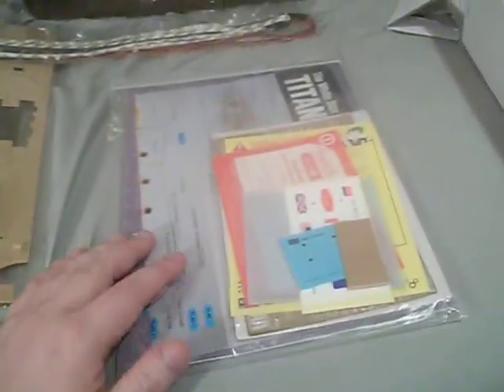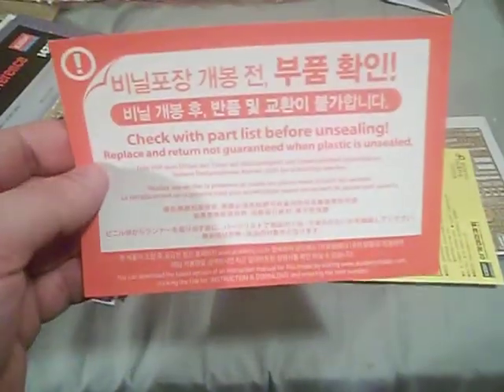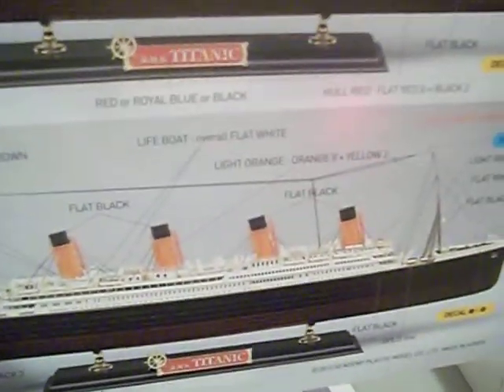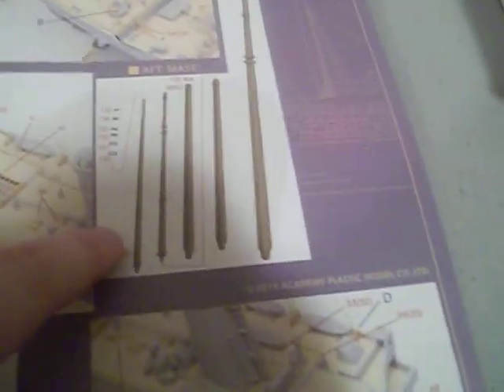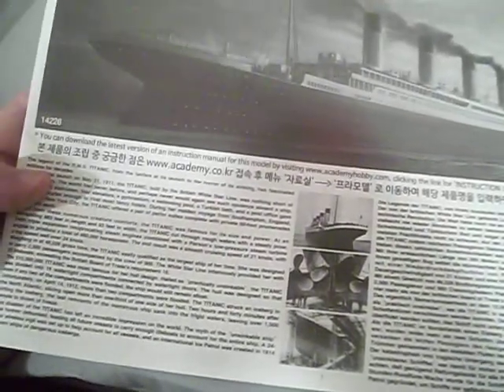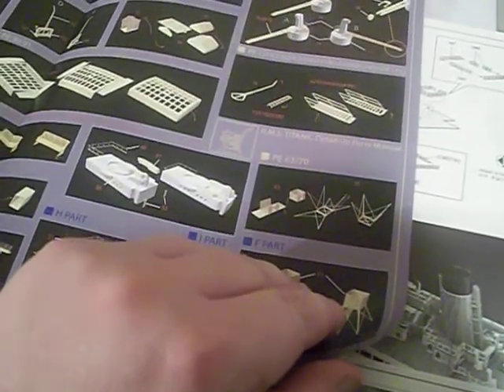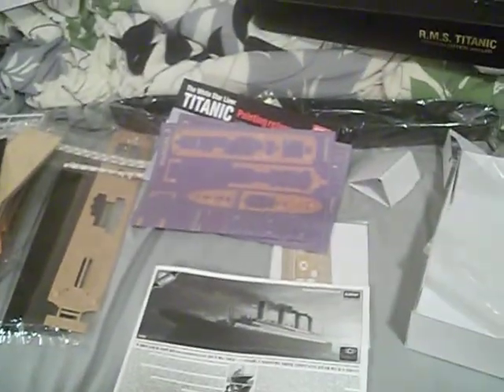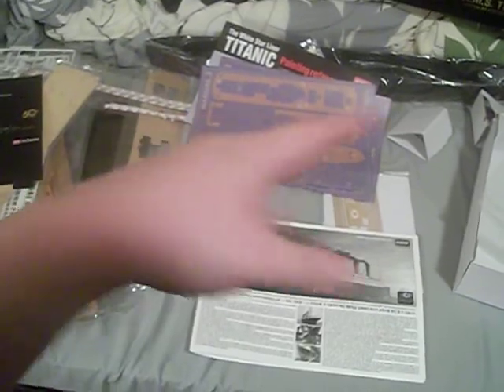Academy 1:400 RMS Titanic premium edition with led review part 2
Here's part 2 to my review of academy's 1:400 scale RMS Titanic premium edition with led